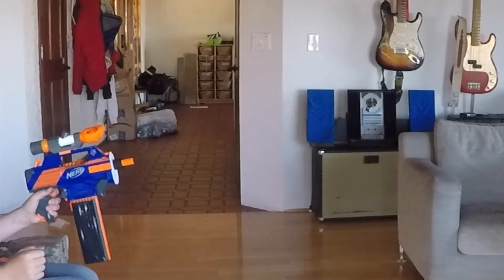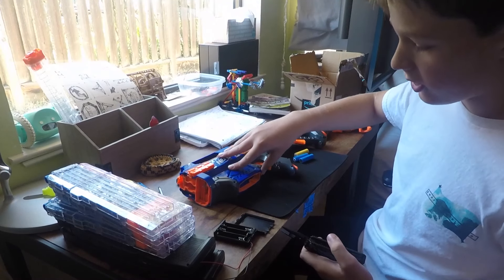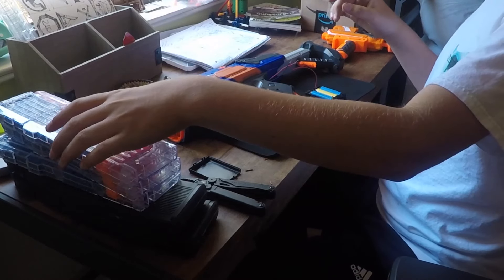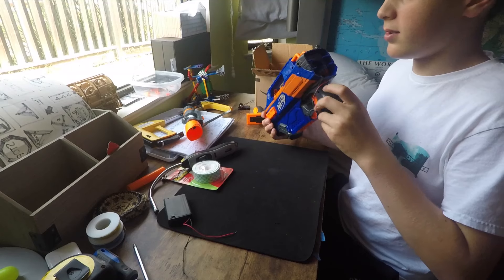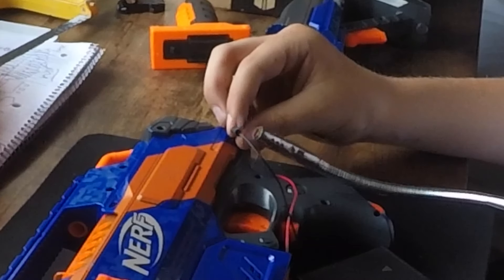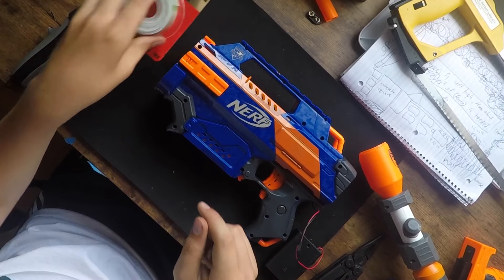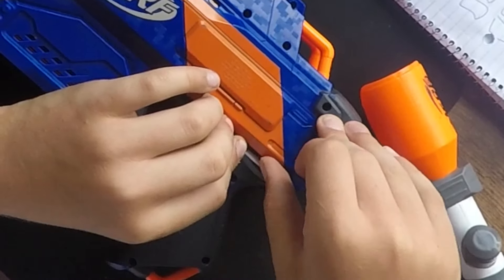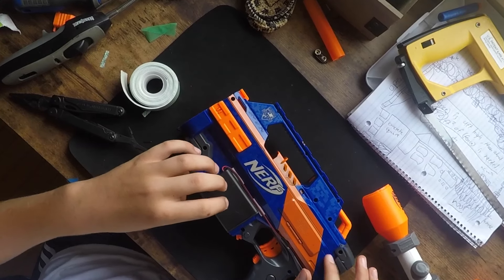Nerf Rapidstrike Uzi mod | Part 1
Hey guys, another video, but I hope its not too boring.
I am going to go ti tahoe in a few days, so I am trying to get out all the half-edited videos that are sitting on my computer.
But anyways, this is just part 1, so I'll finish up the build later.

Channel: (more cool videos here if you are a new visitor to the Dat Seb community)

Later!👌